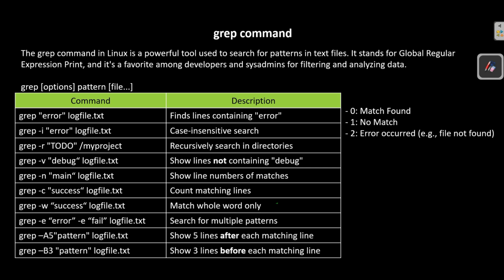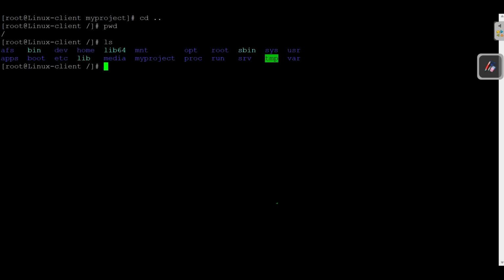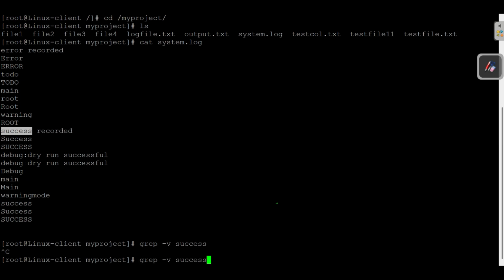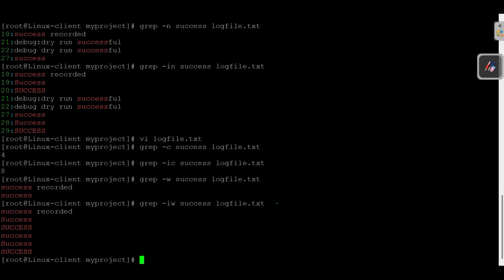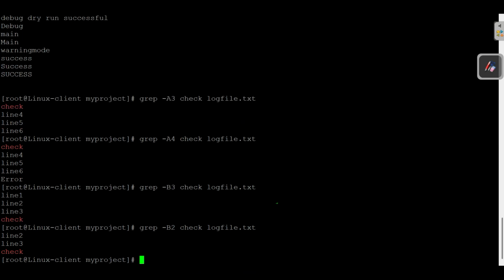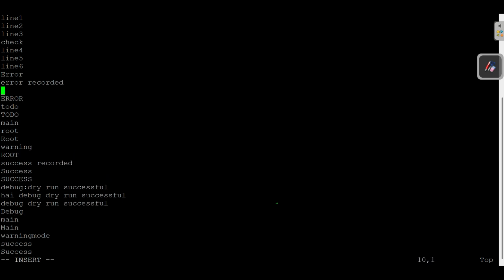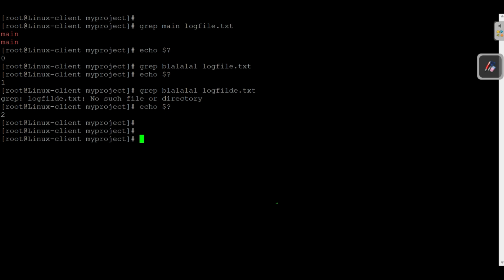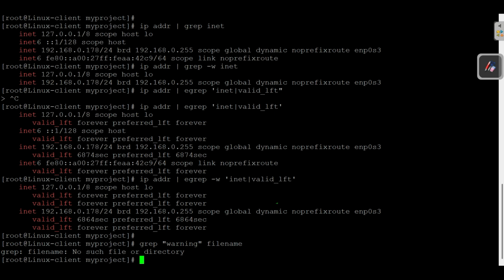Part 10 - Mastering grep and egrep commands in 20 Minutes! | Linux OS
Mastering grep and egrep commands in 20 Minutes! | Linux OS | grep | egrep | search command in Linux.

With over 13 years of experience in the IT industry, including 9+ years specializing in DevOps and cloud platforms, I bring deep expertise in Linux system administration, cloud-native technologies, and modern infrastructure automation. I began my career as a Linux Administrator and have since evolved into a seasoned DevOps and Infrastructure Specialist, proficient in a wide array of tools and platforms that support scalable, resilient, and efficient systems

I am conducting DevOps workshops